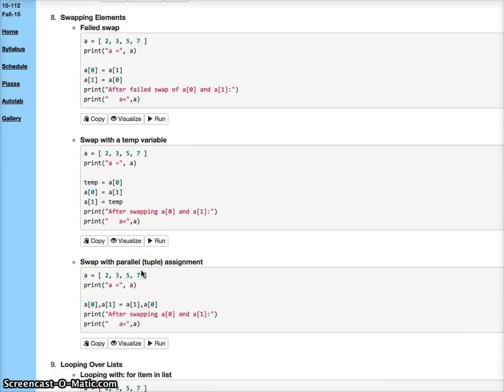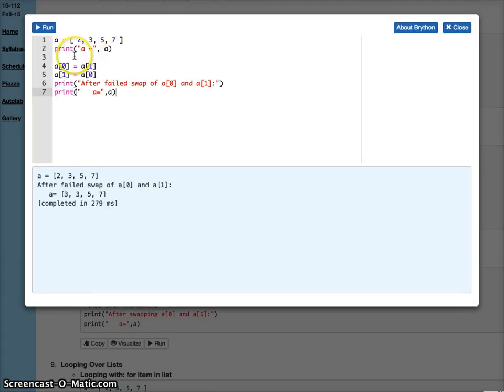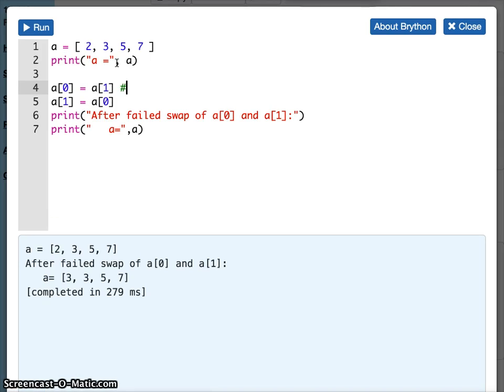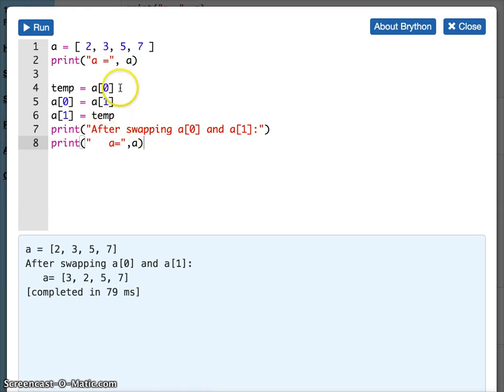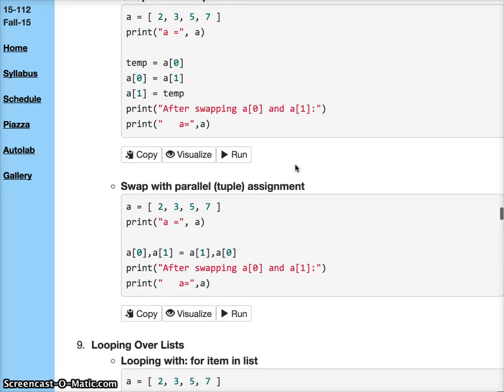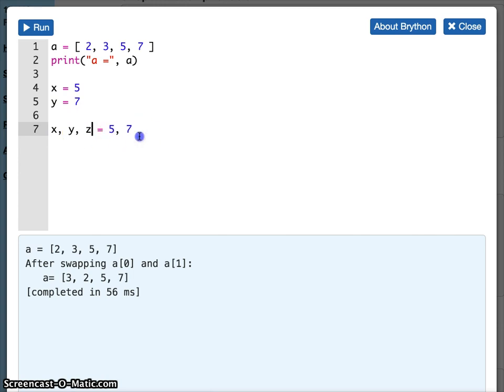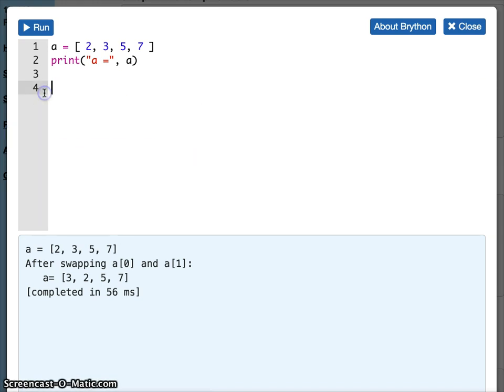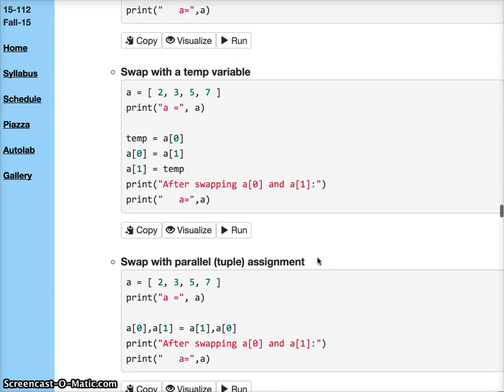15 112 f15 1d lists swapping by rohan